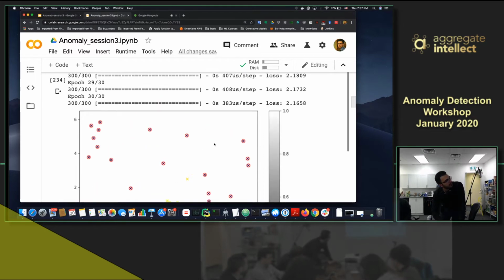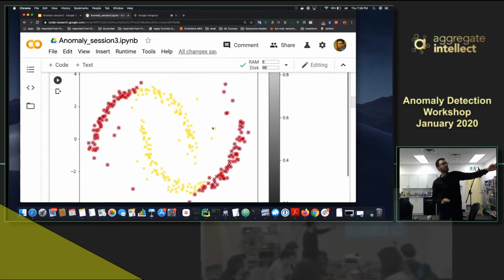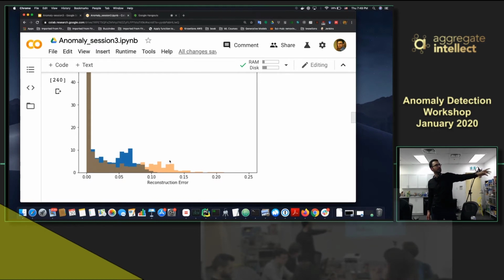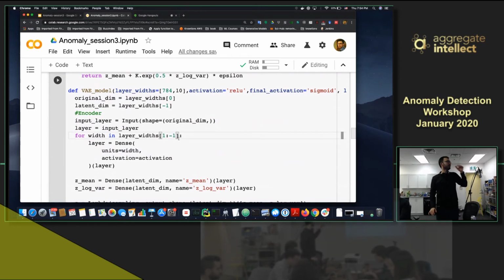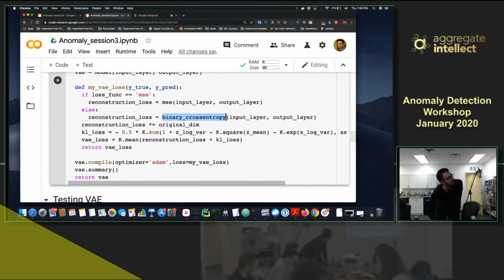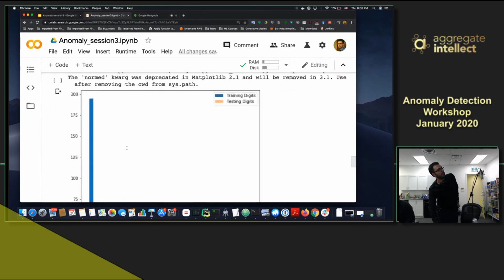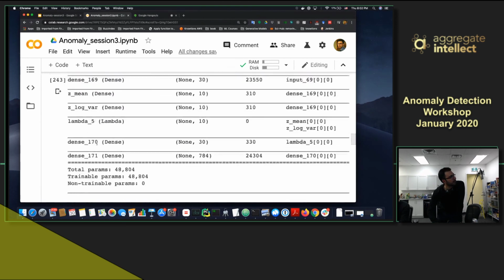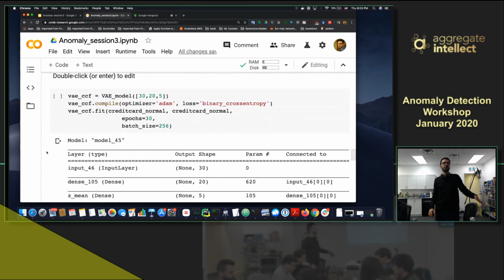Modern Anomaly and Novelty Detection: Exercise - Session 23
AE continued
Results discussion
Modelling discussion
VAE
Code explanation
VAE Exercise